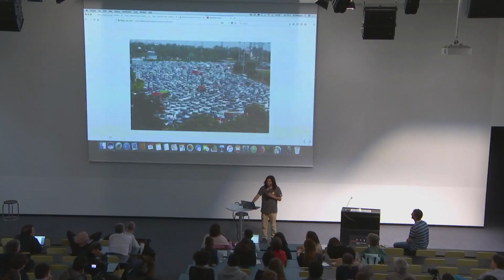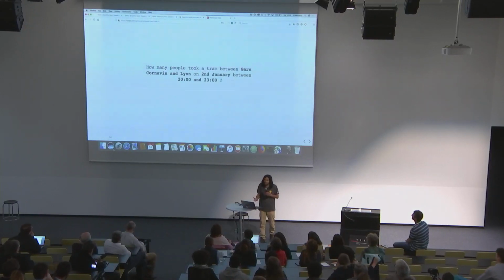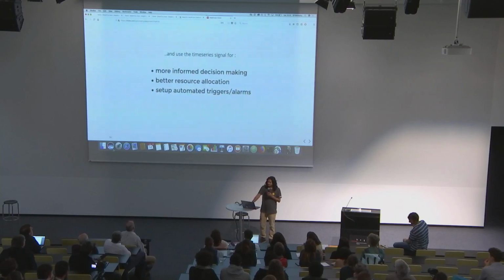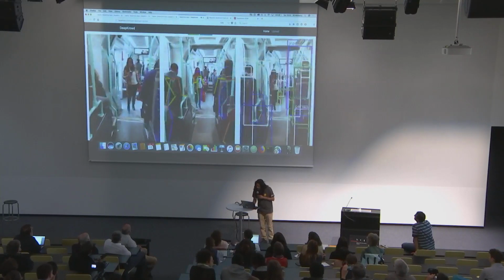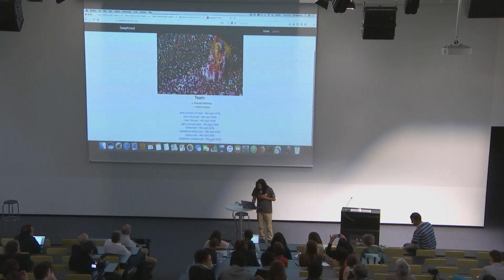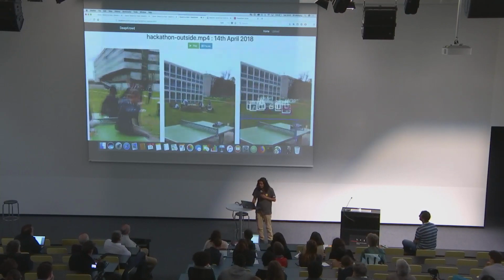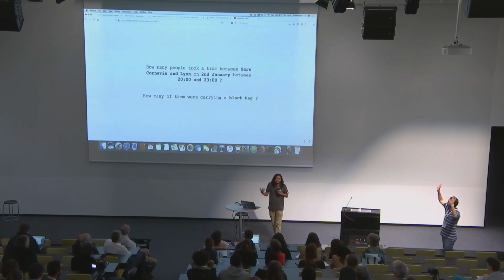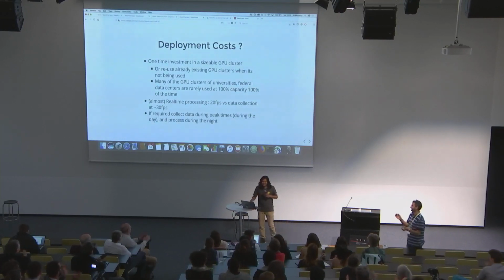Smart City Hack #2 - "Deep Crowd"